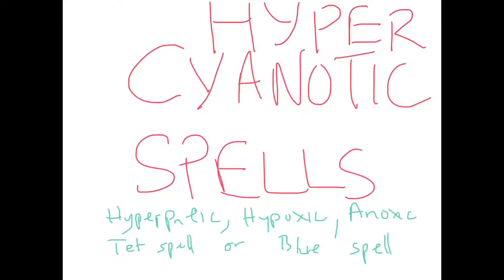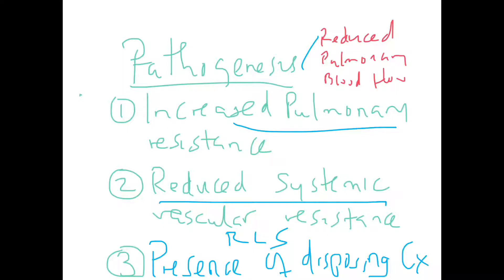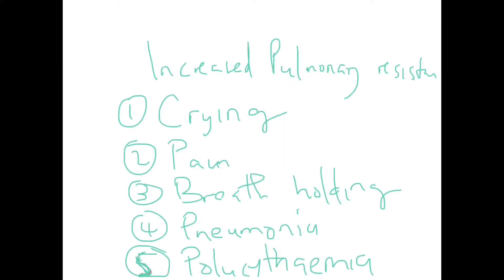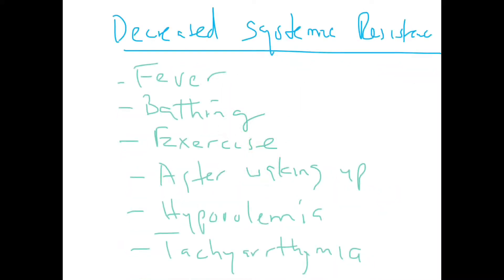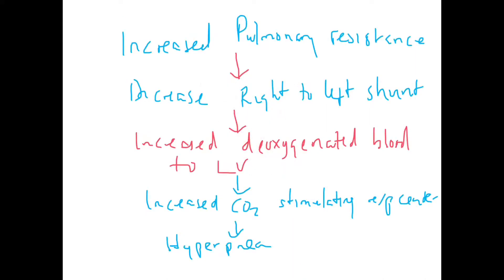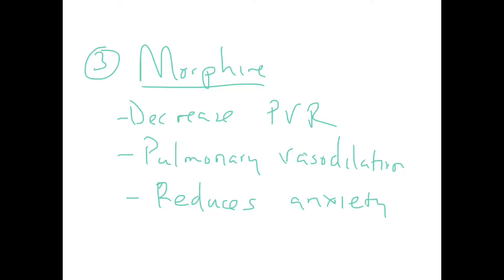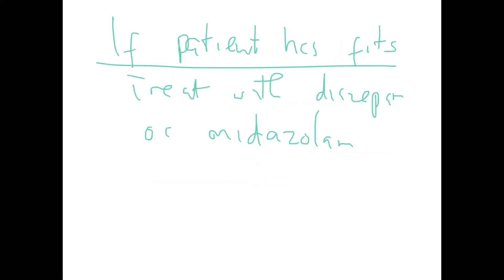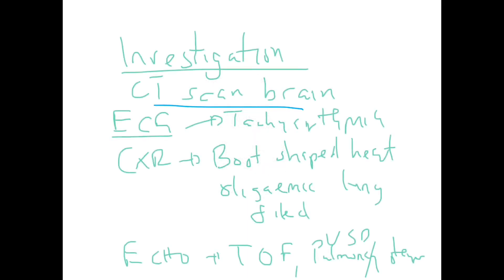Hypercyanotic spells. Hyperpneic,/ Anoxic/ Tet/Blue spells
Hypercaynotic or Tet spells full description